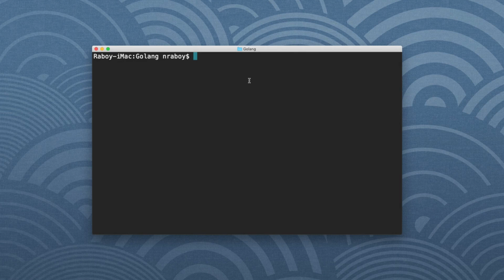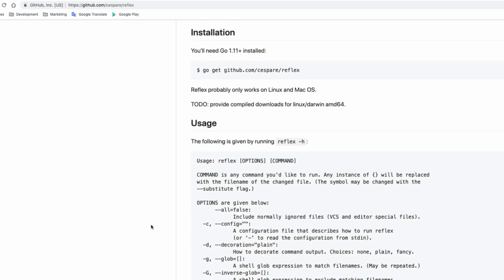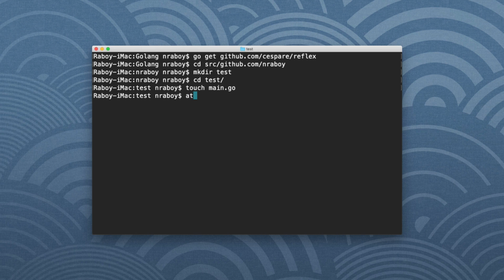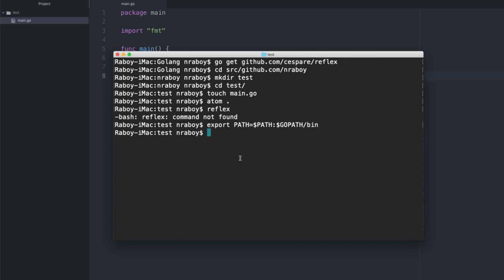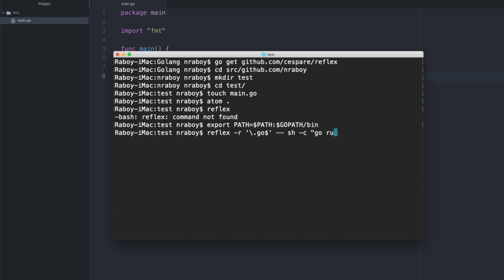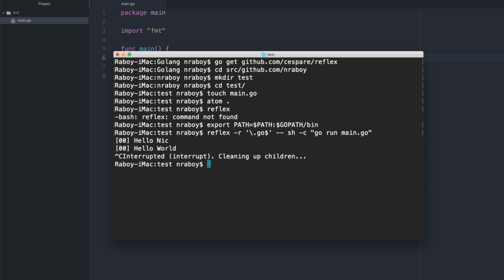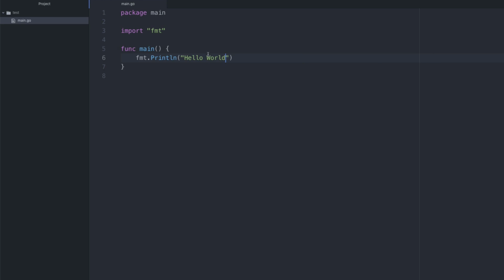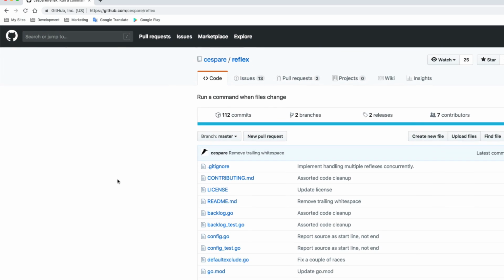Watching Golang Projects For Changes And Reloading Them With Reflex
Learn how to watch a Golang project for changes and automatically hot-reload, otherwise known as live-reload, the project to reflect those changes using Reflex.